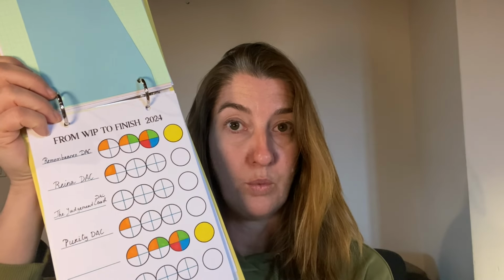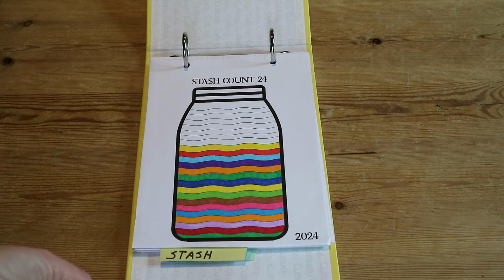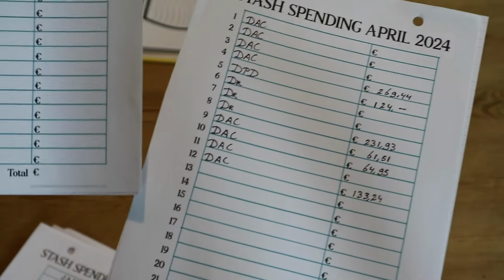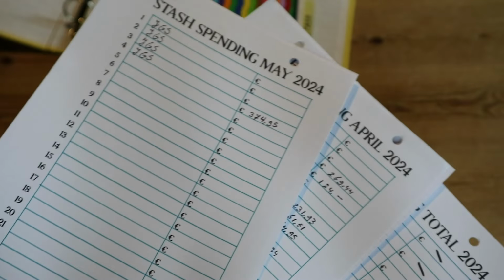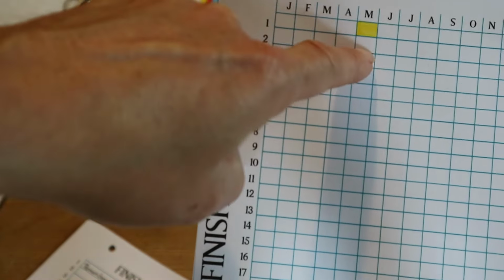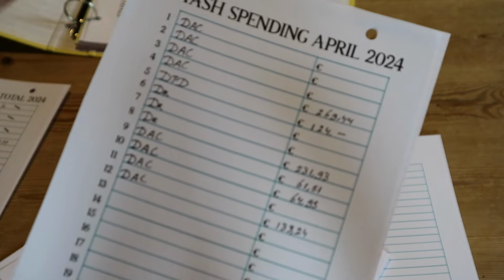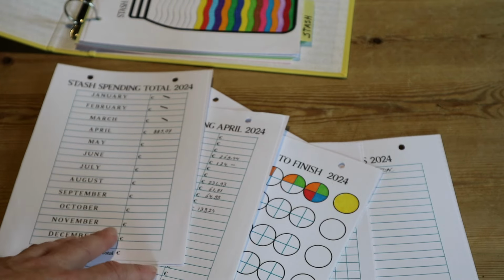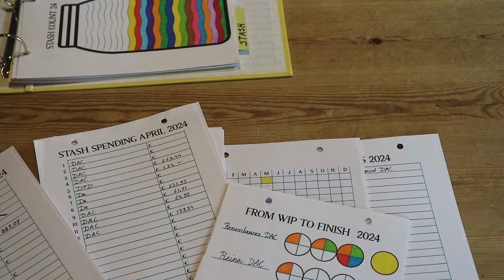Stash Count Sundays #6 - FREE WORKSHEETS for your own Diamond Painting Logbook system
Get these Diamond Painting Logbook Worksheets totally FREE to entertain yourself when you're trying to keep yourself accountable with your own Diamond painting Stash Count System. Simply fill out the Google Form and I'll send the PDF of the worksheets to you via e-mail.

Please allow me some time to email the worksheets to you. I have no idea how many people are interested and if there are a lot of you it will take some work and I'm quite busy as it is already. Thank you for your patience.

UPDATE on October 22th 2024!!!
As we're reaching the end of 2024 I will no longer be sending out the Logbook Sheets for 2024. Don't know yet how I'm going to go about this in 2025. I'll let you know in an upcoming Stash Count Sundays. Thanks for understanding.
💎 Link to the Google form that you need to fill out in order to get the FREE Diamond Painting Logbook Worksheets:
Link Removed as of October 22th 2024

I do not do paid diamond painting related reviews. I made this decision in an effort to remain 100% impartial. All opinions are my own, based on my experiences. If I were to accept diamond paintings or diamond painting tools in exchange for a review I would disclose it per FTC regulations.